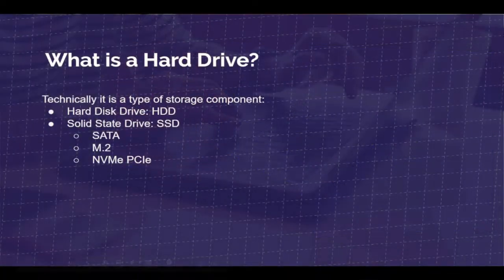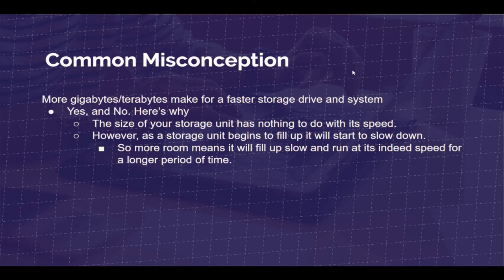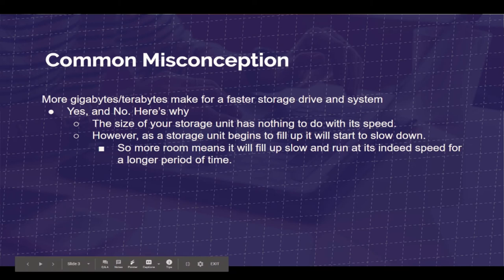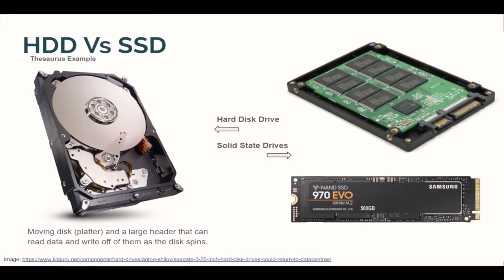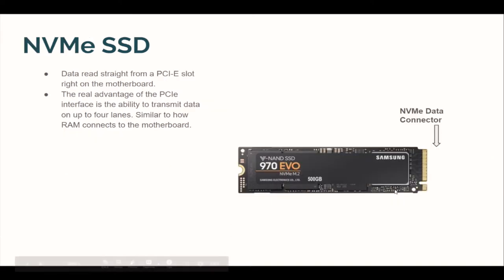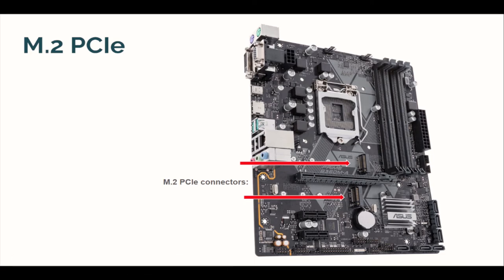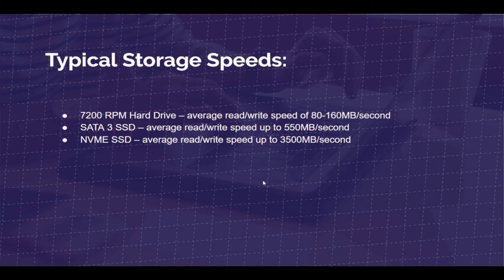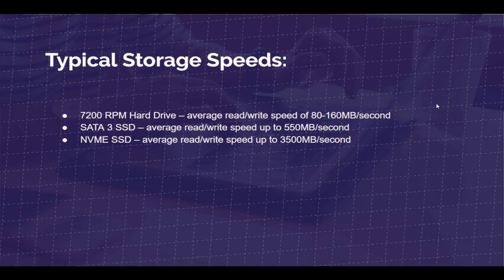What is a Hard Drive and What Does it Do? | NVMe Vs SATA Vs PCIe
In this video we are talking about what is a hard drive and what does it do. The Hard Drive is the component of the computer that stores all of your files and programs.

Storage Drives I recommend:
Samsung M.2 SSD NVMe 500GB
Samsung SATA SSD 500GB

Hard Drives (Storage) are not to be confused with RAM (Memory).

Technically it is a type of storage component:
- Hard Disk Drive: HDD
- Solid State Drive: SSD
     - SATA
     - M.2
     - NVMe PCIe

SATA SSD
- SATA for storage drives was developed for hard drives. When solid-state drives came on the market, they adopted the same interface so users could easily upgrade their storage drive.
- Requiring power and data cables to connect to the Motherboard.

NVMe SSD
- Data read straight from a PCI-E slot right on the motherboard.
- The real advantage of the PCIe interface is the ability to transmit data on up to four lanes. Similar to how RAM connects to the motherboard.

- The Physical formfactor of the storage device.
- This is not another protocol or technique of how the storage transfers data.
      - You can get an M.2 drive that uses either SATA or NVMe.
- So if you can have either on an M.2, what is the difference? They use different host controllers.
     - SATA III: rely on an Advanced Host Controller Interface (AHCI) before a hard drive or SSD can communicate with a computer system
     - PCIe: rely on a host controller called a non-volatile memory express (NVMe).

Typical Storage Speeds:
7200 RPM Hard Drive – average read/write speed of 80-160MB/second
SATA 3 SSD – average read/write speed up to 550MB/second
NVME SSD – average read/write speed up to 3500MB/second